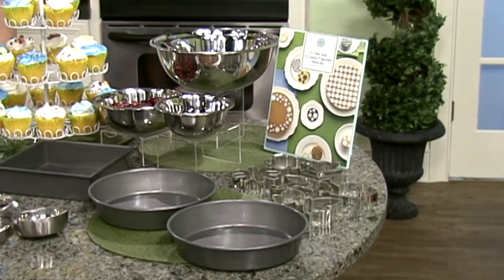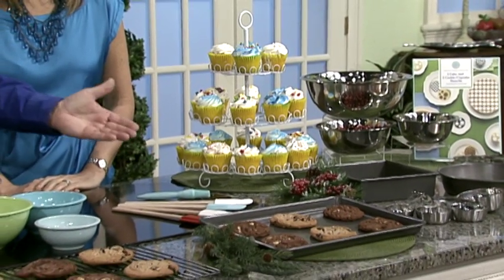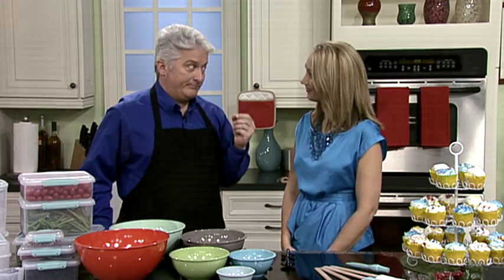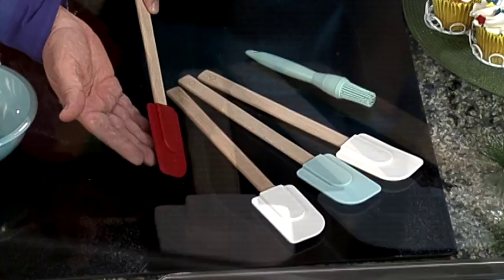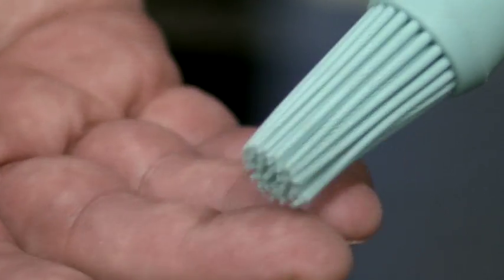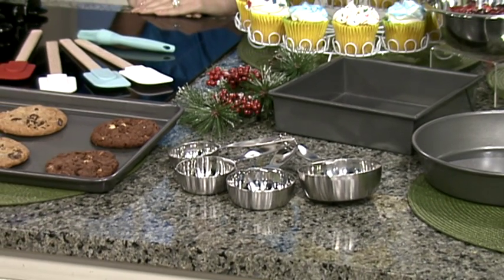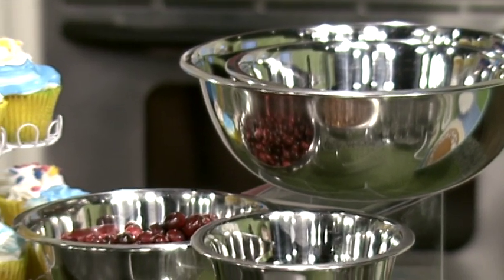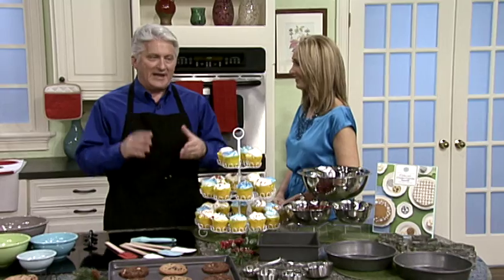John Cremeans and Lori Leland Military Shopping Holiday Cooking Promo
John Cremeans and Lori Leland Military Shopping Channel Holiday Cooking Promo